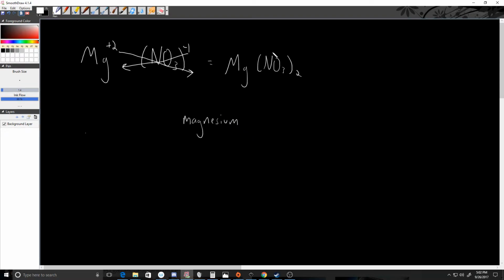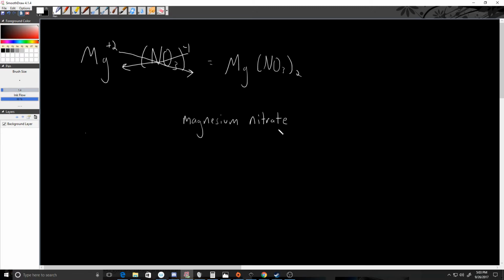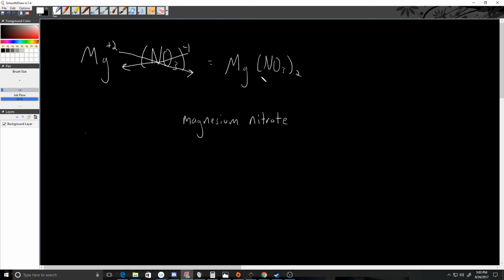Formulas and Names with Polyatomic Ions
Figuring out the names and formulas for ionic compounds with polyatomic ions